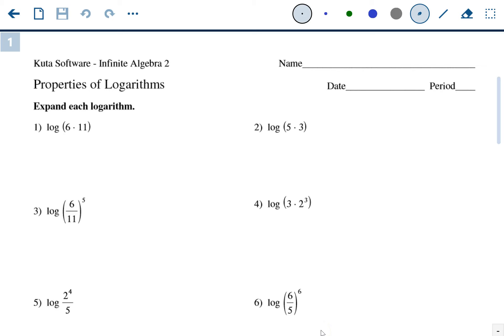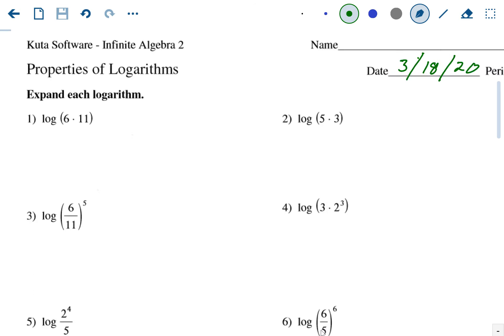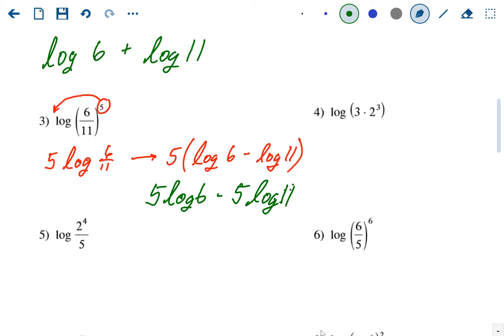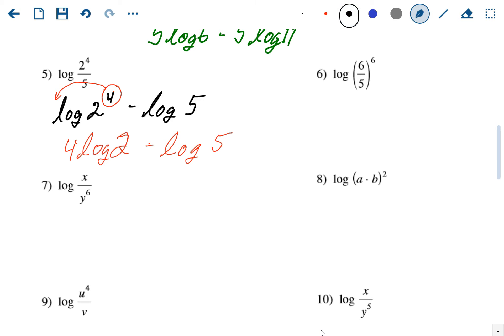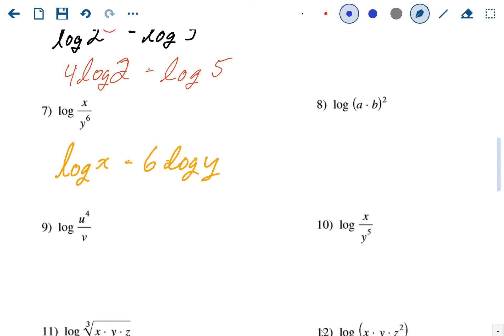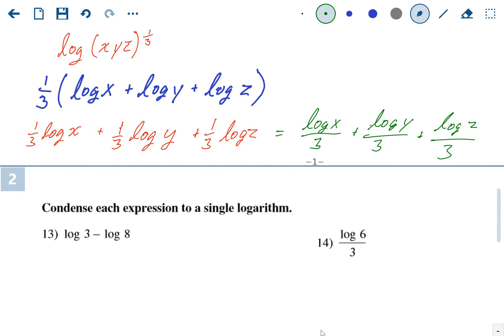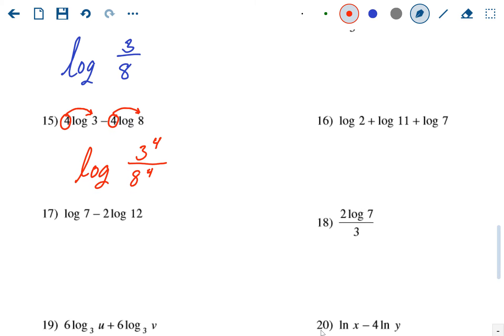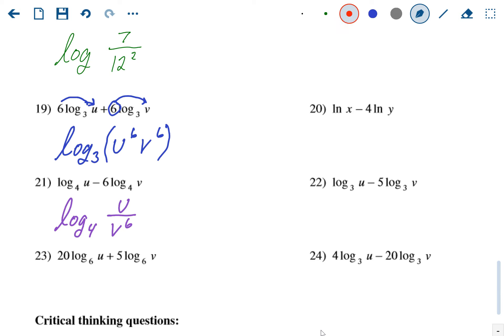A2 - March 18, 2020 - Log Properties HW Key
The pdf is uploaded on Classrooms if you just want to check the key.